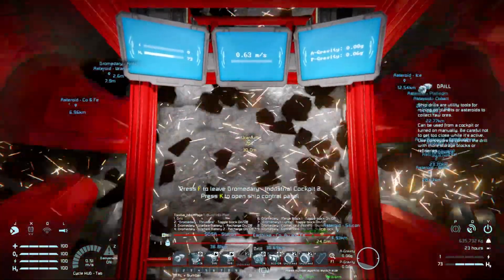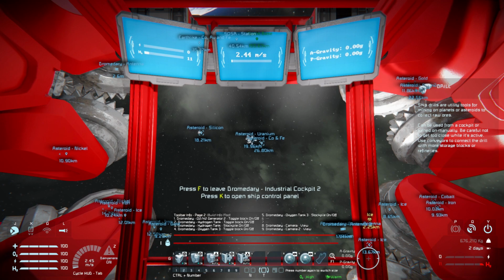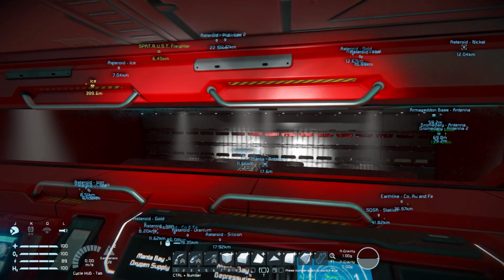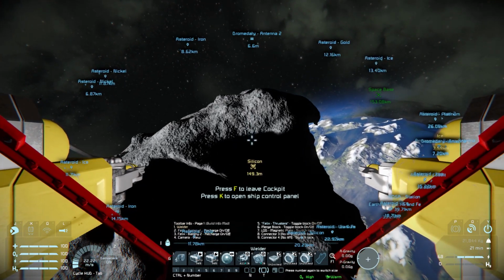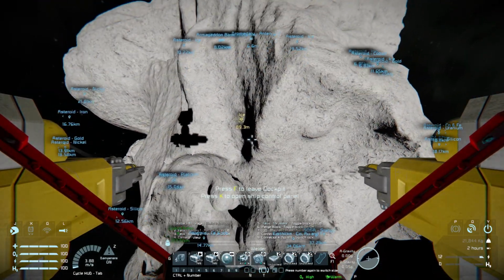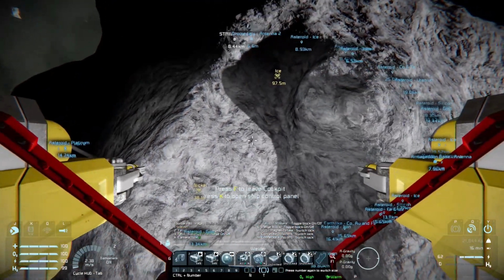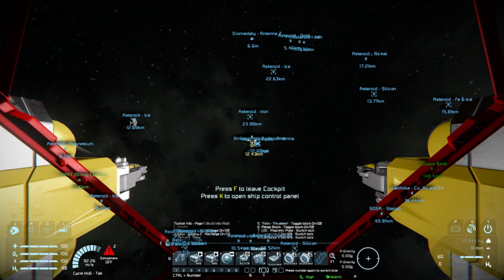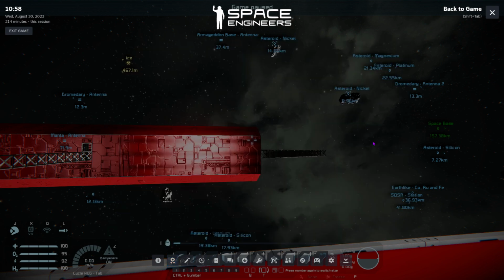Space Engineers - Never Surrender - Part 47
At the Armageddon base our hero takes time out to hunt for the rarest ores to be able to make war against the pirates.
What else is in the stars?
Can our hero survive?

Base Building Mods

Vehicle Mods